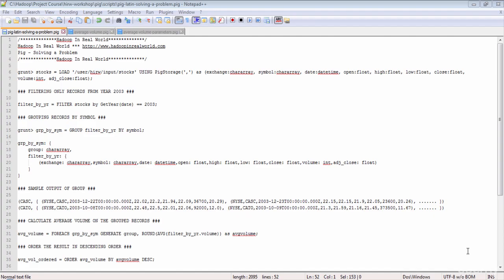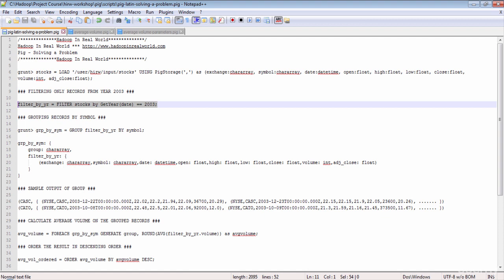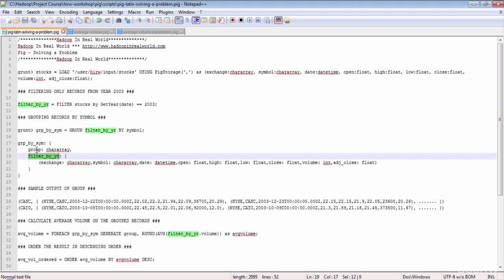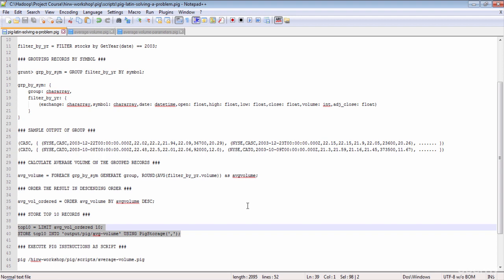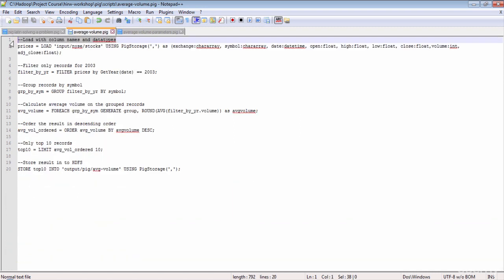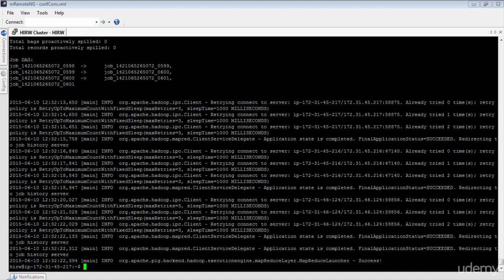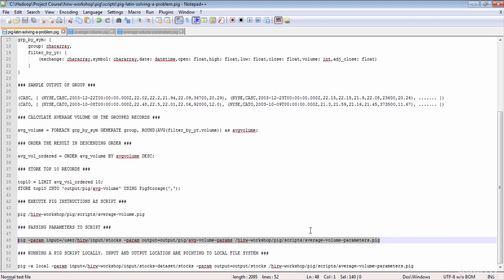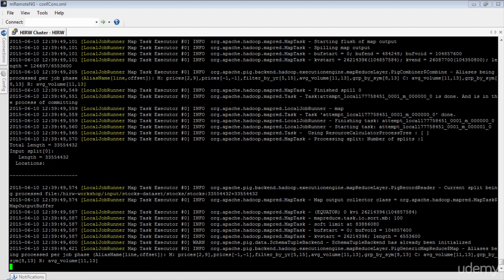024 Solving a Problem